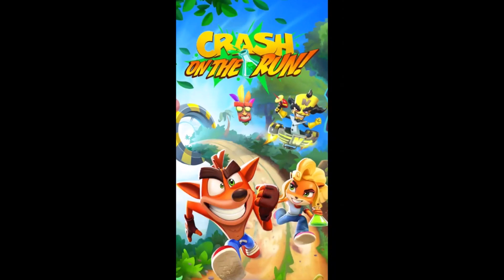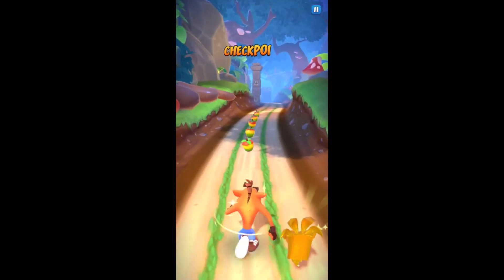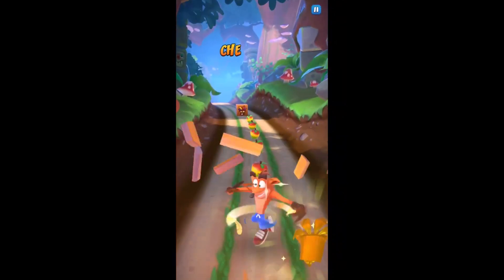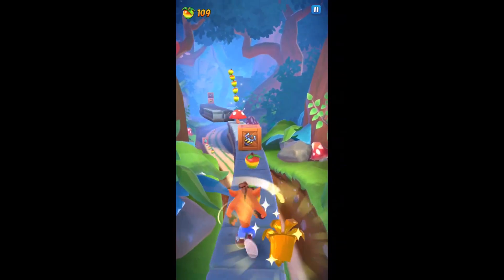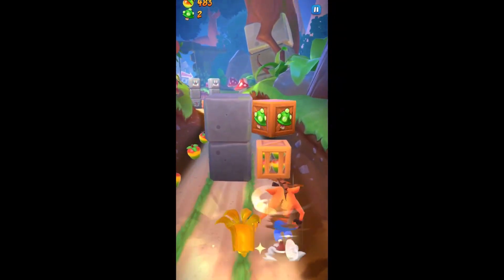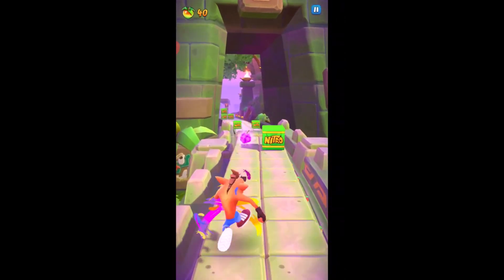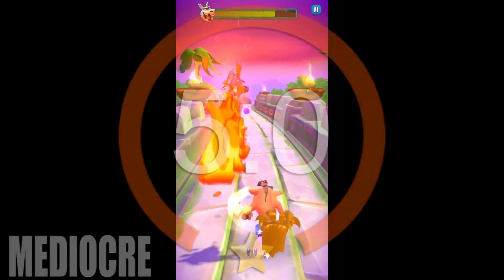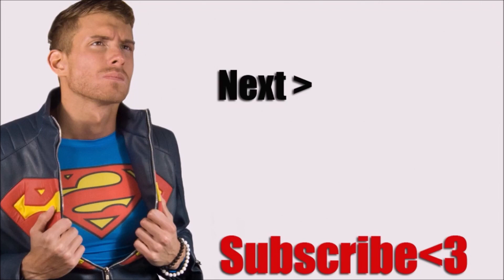Crash Bandicoot: On the Run! Review [Android & iOS]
Crash Bandicoot: On the Run! Review

Crash Bandicoot: On the Run! Android Review
Crash Bandicoot: On the Run! iOS Review
Crash Bandicoot: On the Run! iPad Review
Crash Bandicoot: On the Run! PS5 Review
Crash Bandicoot: On the Run! PS4 Review
Crash Bandicoot: On the Run! Review IGN
Crash Bandicoot: On the Run! Xbox Series X Review
Crash Bandicoot: On the Run! Xbox One Review
Van Stadia Review
Crash Bandicoot: On the Run! PC Review
Crash Bandicoot: On the Run! Switch Review

PS3 Playstation 3 PS4 Playstation 4 Xbox 360 Xbox One PC Steam Stadia Playstation 5 Xbox Series X

Stay Beautiful ;)
- Superken
Crash Bandicoot: On the Run! gameplay review ps4 new releases gamespot IGN